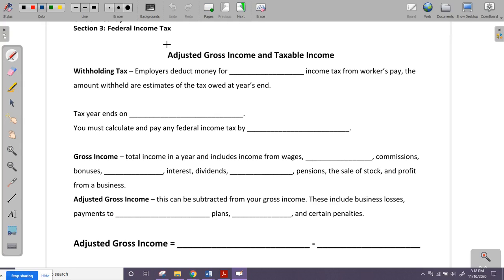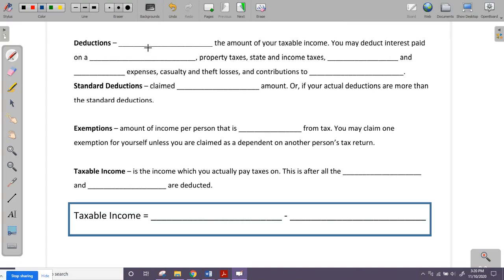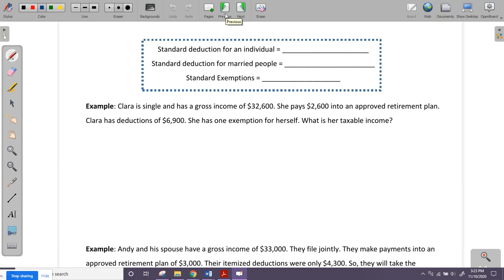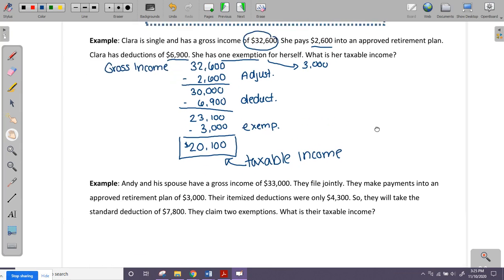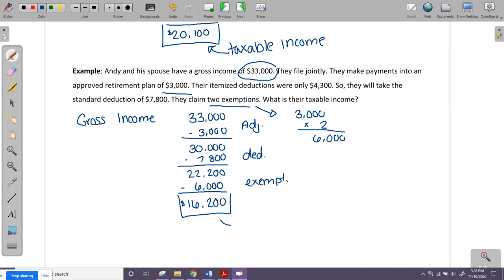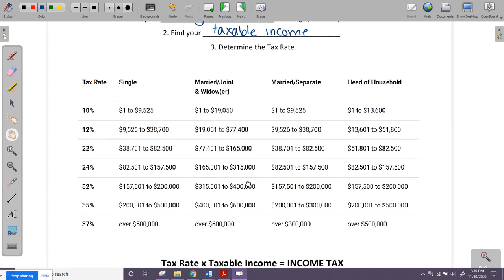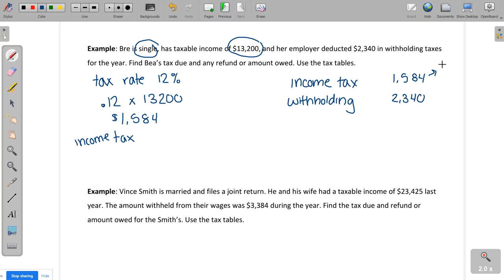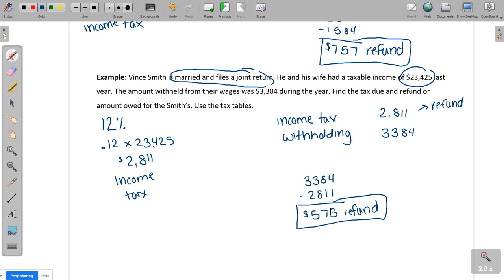Alternate Math 2 - Federal Income Tax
Join me as we learn about Federal Income Tax.